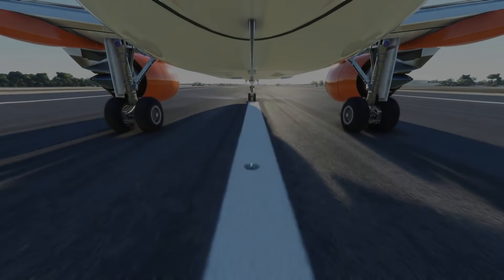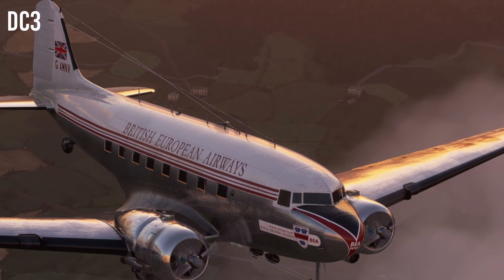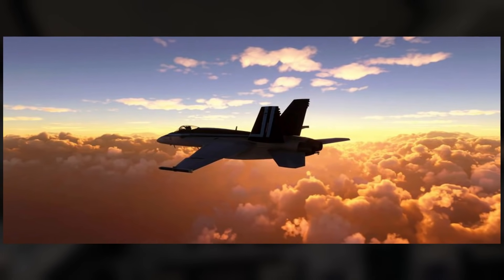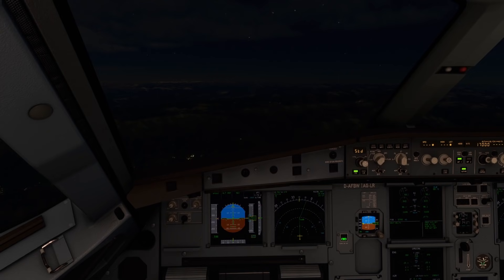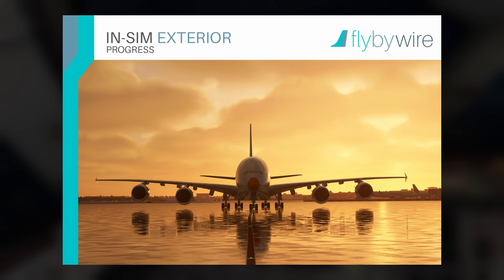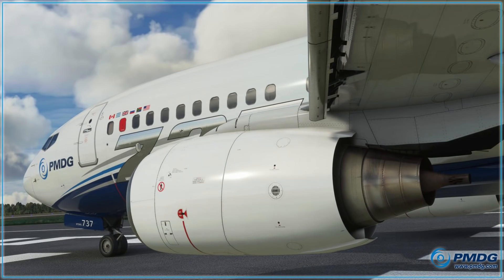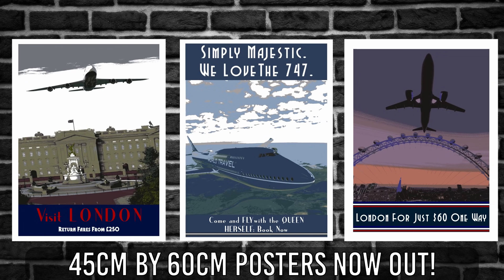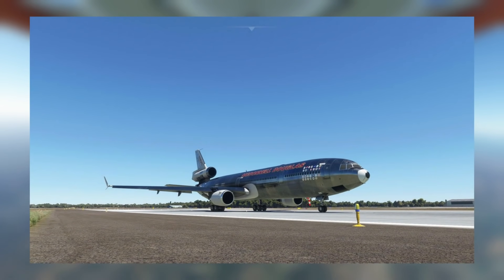All Aircraft COMING to MICROSOFT FLIGHT SIMULATOR (Updated)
Certainly a long video! Today, I cover all of the aircraft coming to MSFS to my best knowledge. There's too many to discuss individually so many have been grouped! This did take a while so please give me some feedback :)

0:00 Intro
0:55

AIRCRAFT: (I can't attach links due to space limits, sorry!)
2:00 A2A Simulations Aerostar 600
2:21 A2A Simulations Commanche 250
2:45 Aeroplane Heaven Avro Lancaster NX611
3:07Aeroplane Heaven Douglas DC-3
3:13 Aeroplane Heaven P-51 Mustang
3:40 Aerodynamics KC10
4:10 Aerosoft CRJ 900/1000
5:01 Aerosoft Twin Otter
5:23 Aerosoft Airbus A318/319, A320/321, A330
6:09 Asobo / Microsoft ATR 42-600 & 72-600
6:37 Asobo / Microsoft F/A-18 Hornet
7:10 Asobo / Microsoft 10 North American P-51 Mustangs, 10 North American T-6 Texans, 10 Aero L-39 Albatros’, and 10 Aviat Pitts Special S1S
8:45 Asobo / Microsoft VeloCity
9:35 DC Designs Concorde, P47, Black Widow
10:05 Digital Flight Dynamics Airbus A350-900/1000
10:33 Fenix Simulations Airbus A320
11:18 FlySimWare Cessna 414
11:46 FlightFX Cirrus SF50 Vision Jet
12:12 FlyByWire Airbus A380
12:45 Got Friends Patey's Draco & Grumman F4F-4
13:30 IndiaFoxtEcho SU-31, F-35, Aermacchi M-346FA
14:02 iniBuilds A310-300
14:30 IRIS Simulations C17 & Pilatus PC-9 and PC-24
15:16 Just Flight Fokker F28 Fellowship
15:22 Just Flight Bae 146
15:55 Leonardo Fly the Maddog X MD-80
16:28 Majestic Software Dash 8-Q300/400?
17:00 Milviz Aircraft ( DHC-2, 310, SR071, ATR, F-86 Ect.)
18:26 NextGen Simulations Embraer ERJ Series (135,140,145,145XR)
NextGen Simulations Saab 340B & 2000
19:15 Ouroboros Jets Embraer E170/175/190/195
Ouroboros Jets Aerostar 601P
19:54 PMDG Boeing 737NG3, 777, 747
20:40 RETRO POSTERS!!
21:25 QualityWings Simulations Boeing 787
21:46 Red Wing Simulations Super Constellation
22:29 RotorSimPilot H125
23:15 Sim4Flight A350 (Payware)
23:36 Synaptic Simulations Airbus A220-100/300
24:05 TFDi Design MD-11
24:39 Whiskey Jet Simulations Airbus A220-300
25:00 Wing42 Boeing 247D

26:06 Minor Projects (Still awesome!)

Foxtrot Oscar Simulations Designs L-39C/ZA
Foxtrot Oscar Simulations Designs Shorts Tucano T1
Foxtrot Oscar Simulations Designs Hawker Hunter Mk.58A
ATSimulations Antonov AN-2
Aviotek Tecnam P2008
Carenado Cessna 337 Skymaster
Sim Skunk Works Lockheed Martin TF-104G
SimWorks Studios Daher Kodiak 100
SimWorks Studios F-4B/N Phantom II
Terrainy Studios Van's RV-8
Wing42 Lockheed Vega
KAI 31 Tupolev Tu-134
PILOT'S Boeing 314 Clipper
Lionheart Creations LearAvia 2100
Parallel 42 Freedom Fox
SimCoders x JRollon SIAI Marchetti SF.260

27:00 Outro

My Equipment:
GPU (5600XT) (International Link)
(UK Link)
CPU (Ryzen 5 3600) (International Link)
(UK Link)
Flight Controls: (Honeycomb Yoke) (International Link)
(UK Link)
Flight Controls: (Logitech Throttle) (International Link)
(UK Link)
Flight Controls (T Flight Rudder) (International Link)
(UK Link)
Flight Controls (Autopilot Panel) (International Link)
(UK Link)
Microphone (HyperX Quadcast) (International Link)
(UK Link)
SPECS: RX5600 XT, Ryzen 5 3600, 32 GB DDR4 Ram, 2TB HDD, 1.2 TB SSD